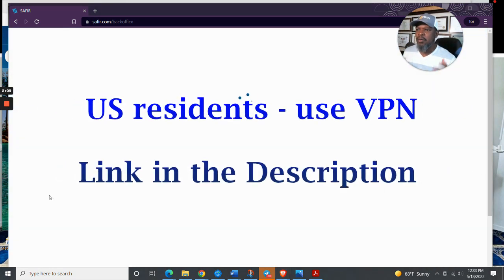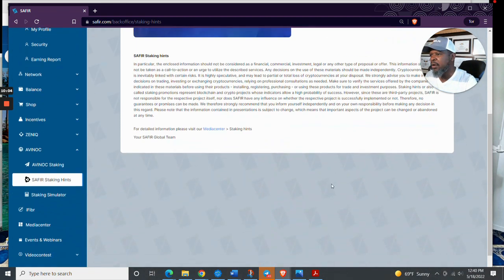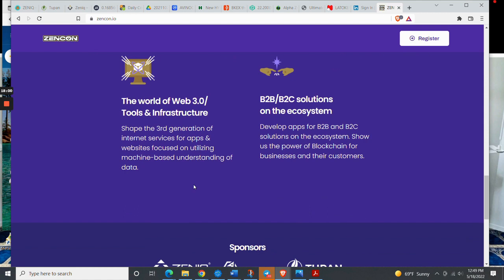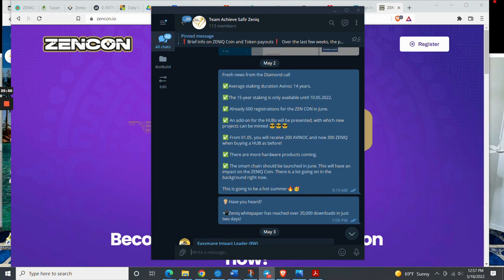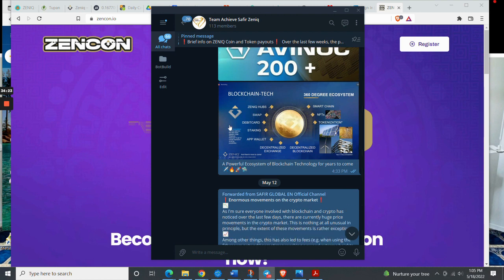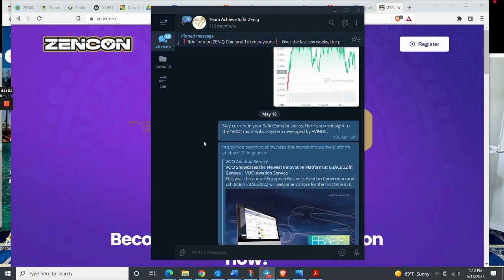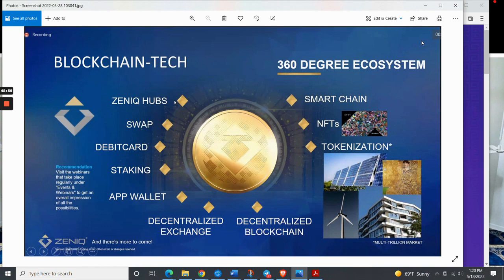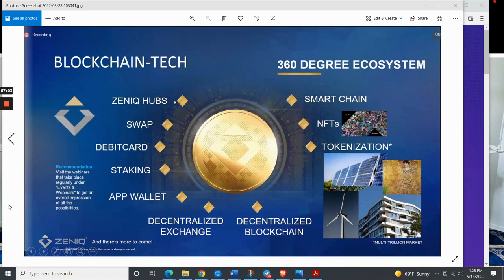New Zeniq Updates | Why AVINOC? What's New, What's Next? | ZenCon | Zeniq Coin | ZEN20 Smart Chain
What is Staking?  Who is AVINOC?  What does this mean?  Find out how Safir Global and Team Achieve are enroute to creating massive crypto wealth in 2022!
JOIN TODAY and Get Your FREE AVINOC Tokens to stake in the Zeniq App.  300 FREE Zeniq Coins to start your minting! All with 1 Hub Purchase!  Get Started to Get rewarded.    Telegram @RashidBx

Top Company in the right industry if you are looking to impact lives. Check our Team Achieve site to learn about our weekly Zoom meetings and How we continue to build and attract the best talent in networking.

Facebook Group: Team Achieve (Simplified DeFi)
Be sure and watch the rest of the updates coming...